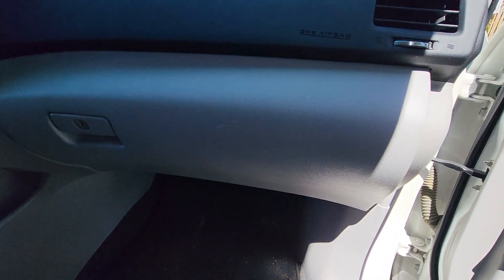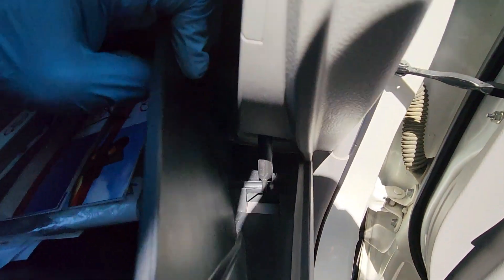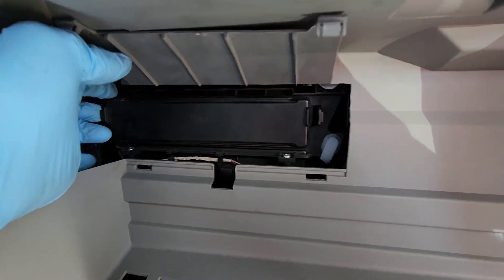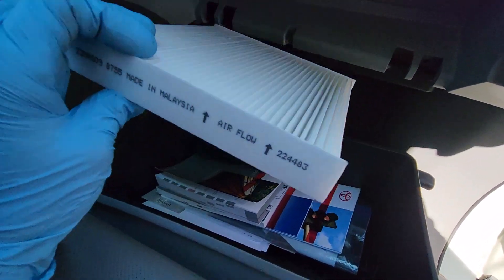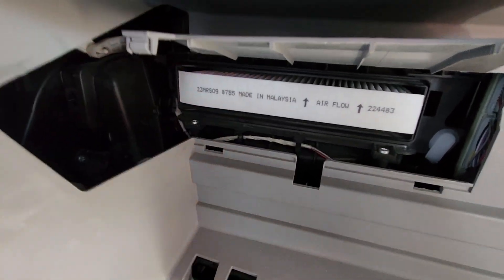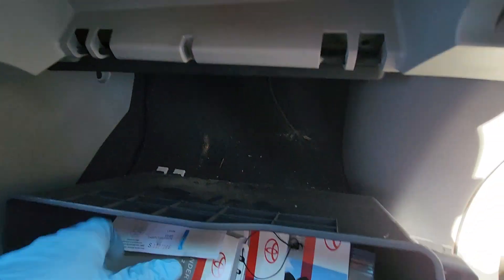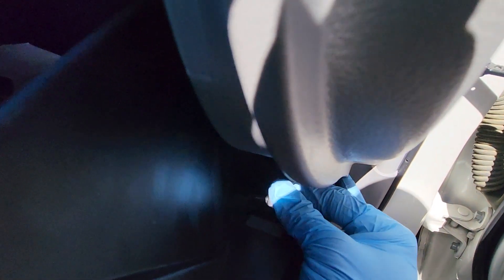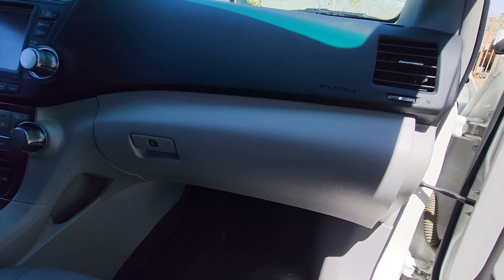Toyota Highlander Cabin Filter Replacement Done Easy!!!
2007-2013 Toyota Highlander cabin filter removal and replacement done thoroughly and easily!